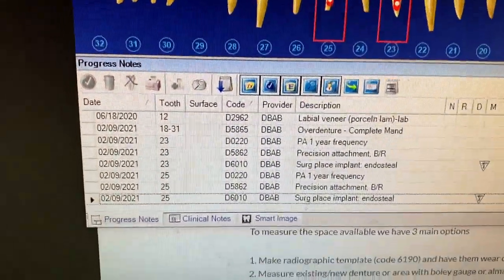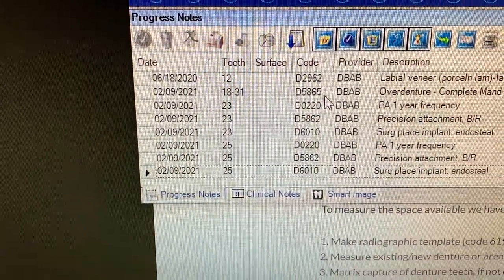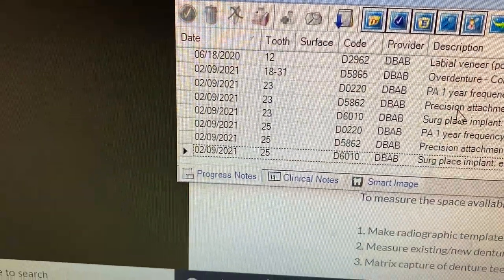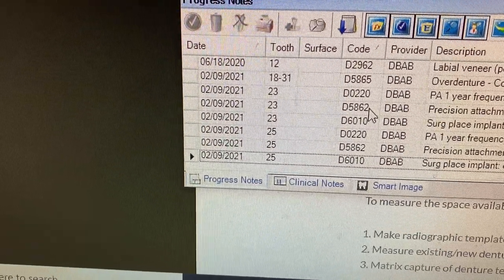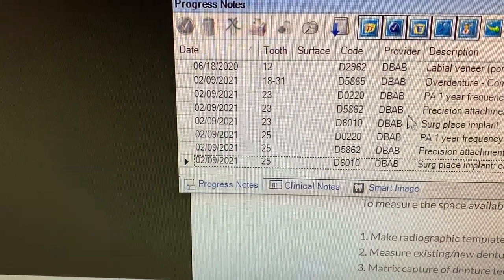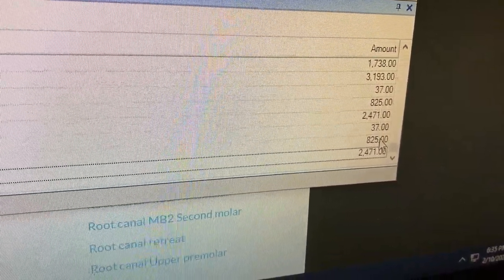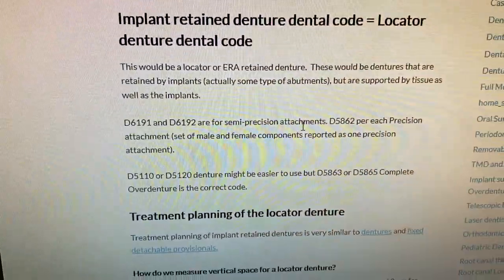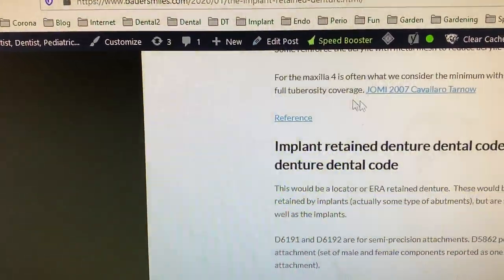Locator denture dental code and fee or cost - Wheaton dentist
You can click the link for more details on the locator denture and what dental codes to use. You do have options. The fees are our fees in 2020 but you can look up fees for your area on several websites, like fair consumer health. There is a link to that on our webpage.